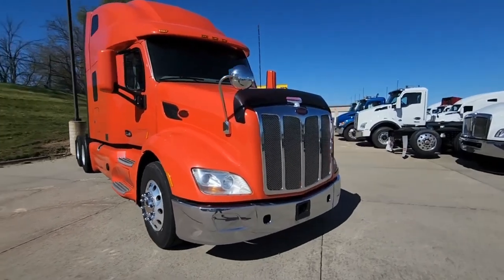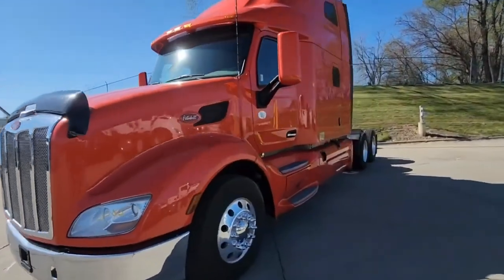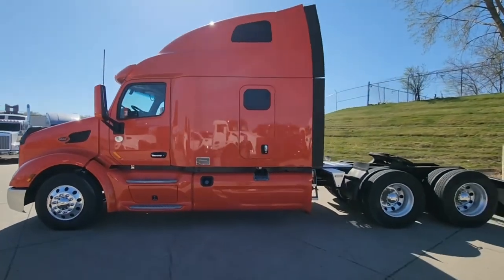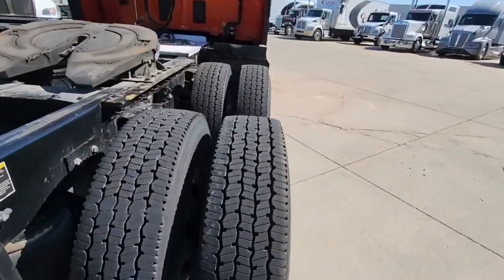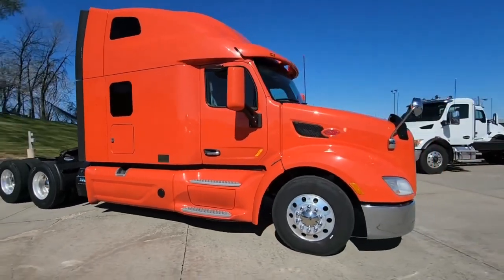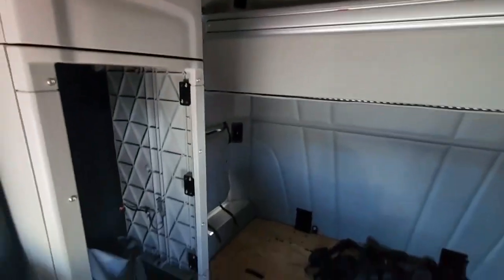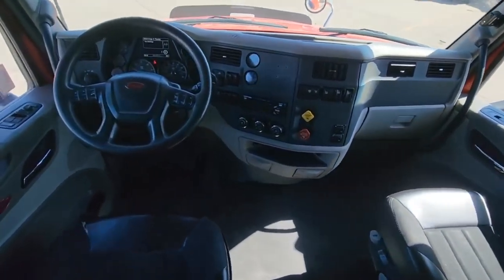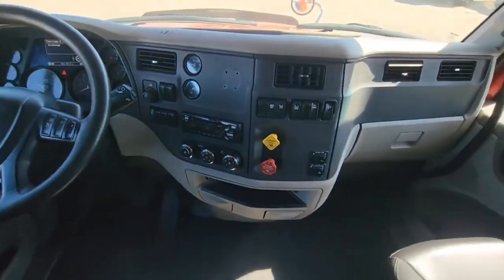3) 2019 Peterbilt 579 Sleepers for Sale!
2019 Peterbilt 579 Sleepers
- Cummins X15 Engine
- 450 HP
- 12 Speed Auto Transmission
- 2.79 Gear Ratio
- 246" WB
- Air Slide 5th Wheel
- 200 Gallon Fuel Capacity
- 80" Sleeper
- Raised Roof
- Double Bunk
- Located in Des Moines, IA

376k Miles - $84,950
490k Miles - $72,950
508k Miles - $69,950

**2019 PETERBILT *CUMMINS X15 *450HP *FRIDGE *DISC BRAKES* ALL ALUMINUM
WHEELS *12 SPEED AUTOMATED TRANS *FLEET MAINTAINED/DOT/ROAD READY *UP TO 4/400K EXTENDED WARRANTY AVAILABLE **